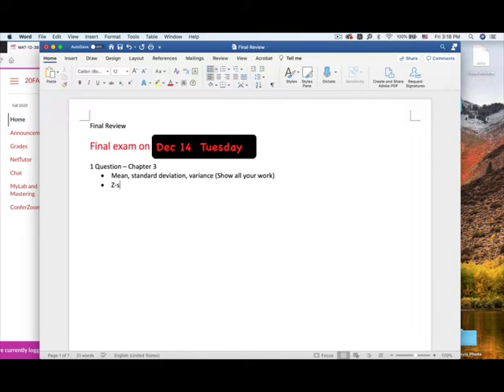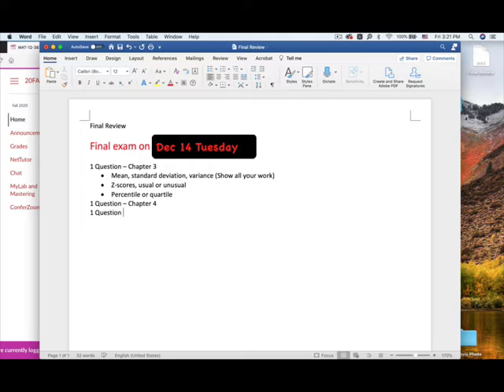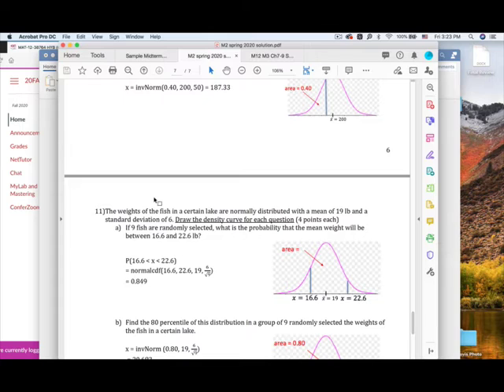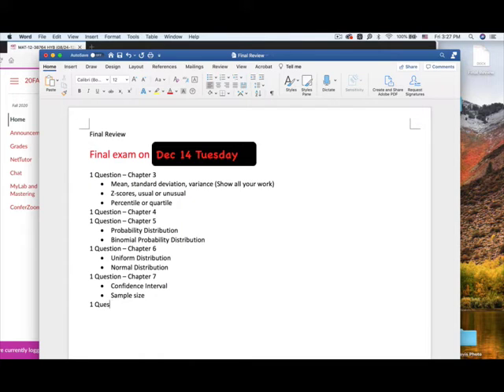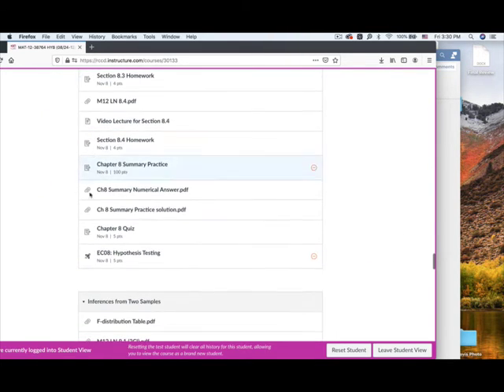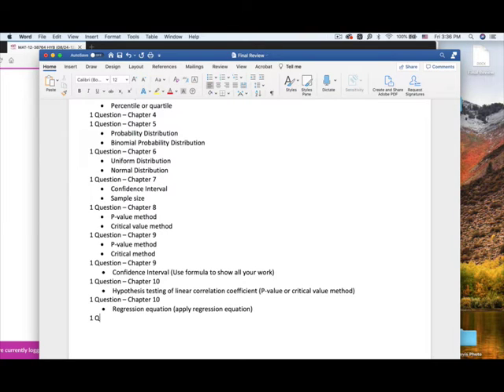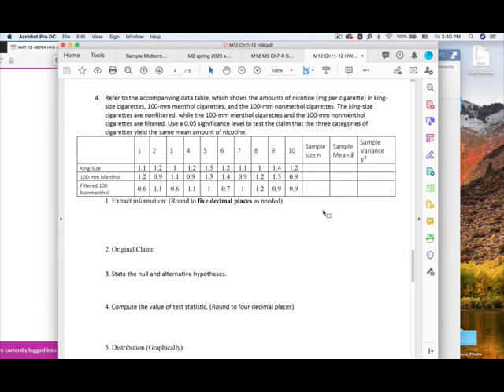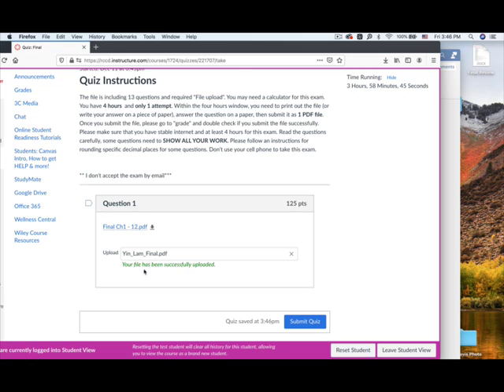Final Review M12 F21